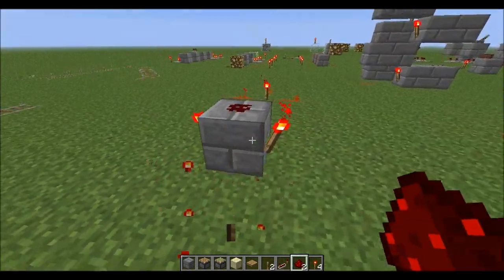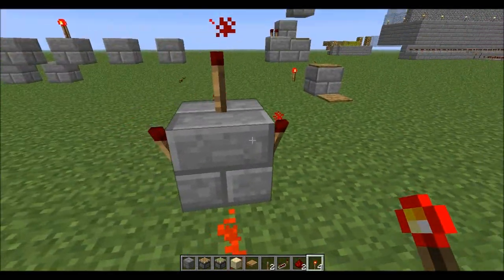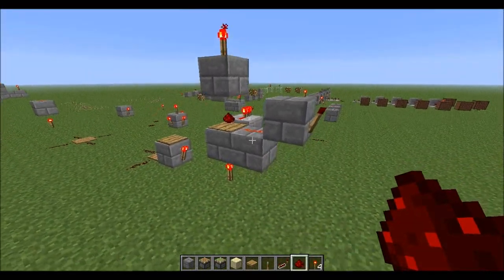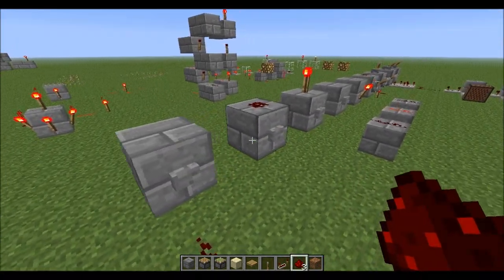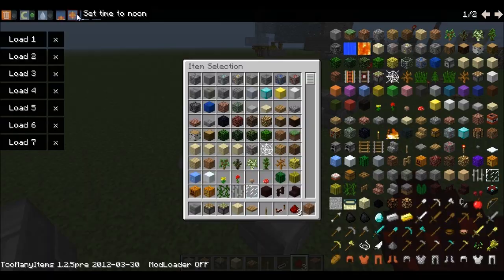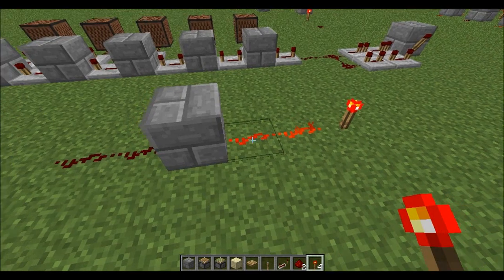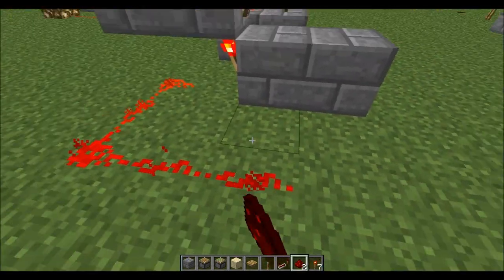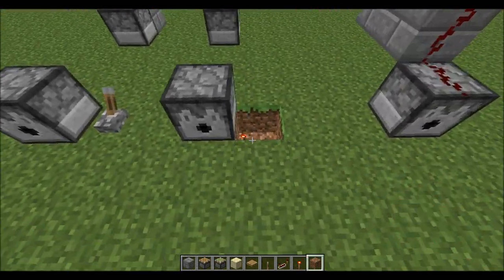MineCraft Redstone Tutorial - Episode 3- "101 Need to know" Part 1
Twich does a redstone tutorial, covering most of the Basics, and important need to know redstone tips. hopefully after watching both parts of this you will know every thing you nee to make some really cool redstone gadgets :D